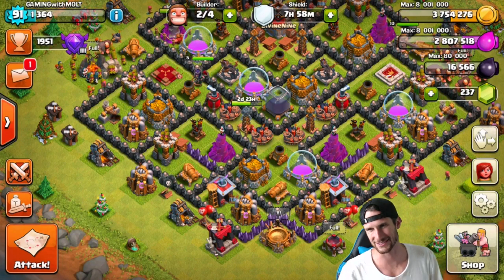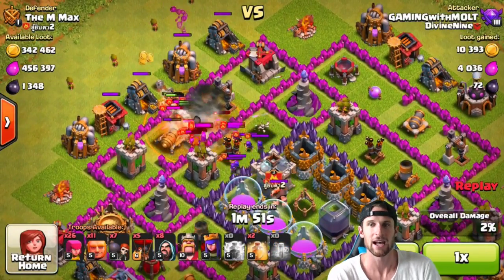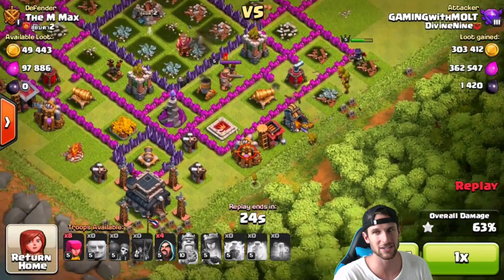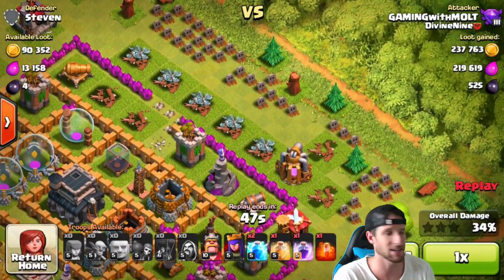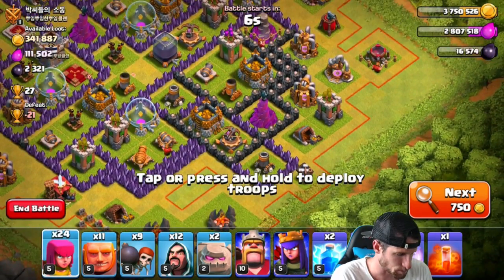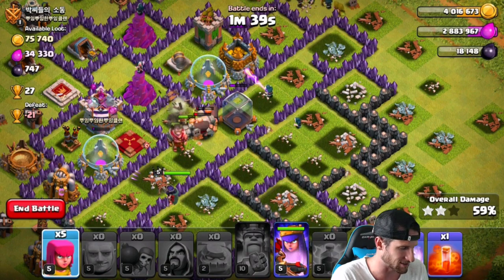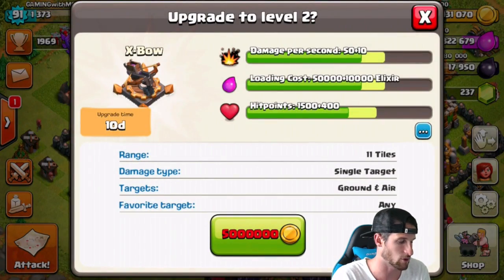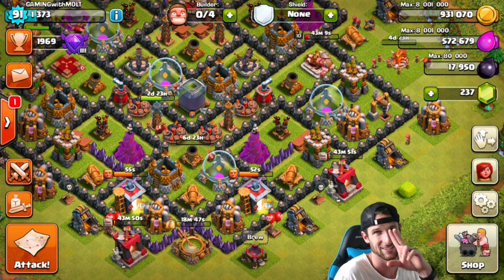MILLIONS IN LOOT - Clash of Clans - UPGRADING TH9 WITH MILLIONS SPEND